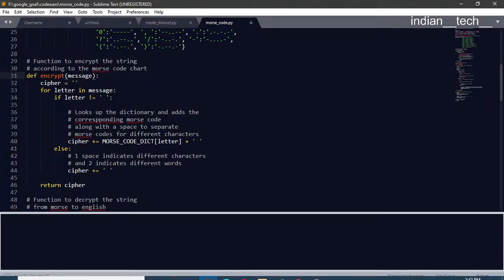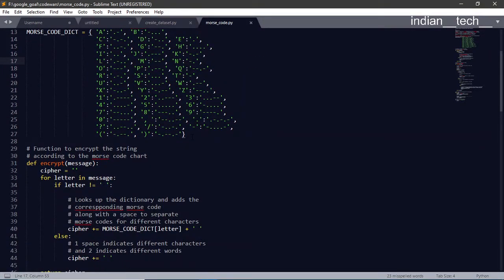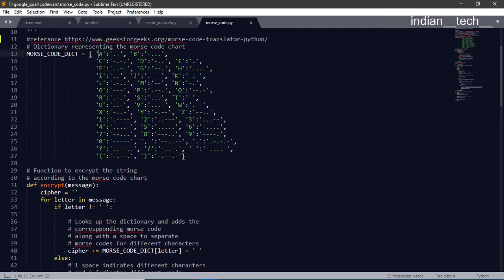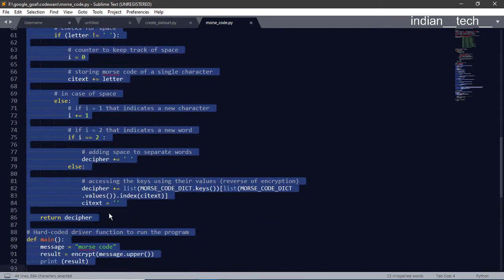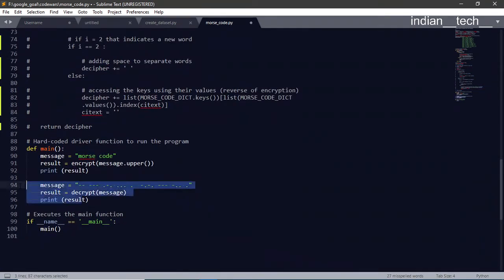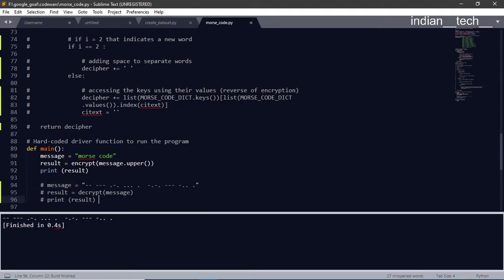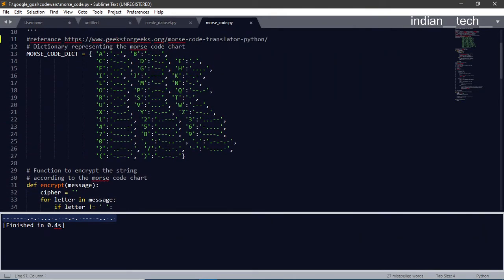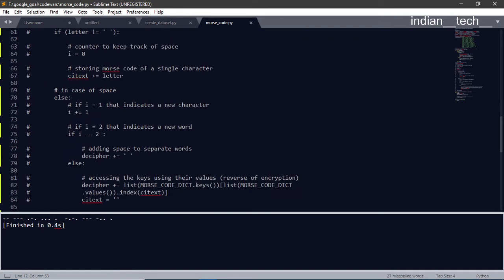Morse Code Encoder Decoder | Python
Python program to implement Morse Code Translator.
'cipher' - 'stores the Morse translated form of the English string'
'decipher' - 'stores the English translated form of the Morse string'
'citext' - 'stores Morse code of a single character'
'i' - 'keeps count of the spaces between Morse characters'
'message' - 'stores the string to be encoded or decoded'

MORSE_CODE_DICT = { 'A':'.-', 'B':'-...',
                    'C':'-.-.', 'D':'-..', 'E':'.',
'F':'..-.', 'G':'--.', 'H':'. ',
                    'I':'..', 'J':'.---', 'K':'-.-',
                    'L':'.-..', 'M':'--', 'N':'-.',
                    'O':'---', 'P':'.--.', 'Q':'--.-',
                    'R':'.-.', 'S':'...', 'T':'-',
                    'U':'..-', 'V':'...-', 'W':'.--',

Happy coding.
As always code is on GitHub:
Have a look at my python 21 days beginner to advance series on following Instagram handle: